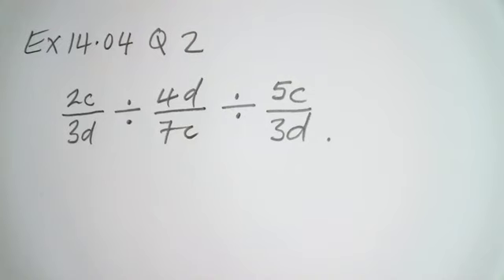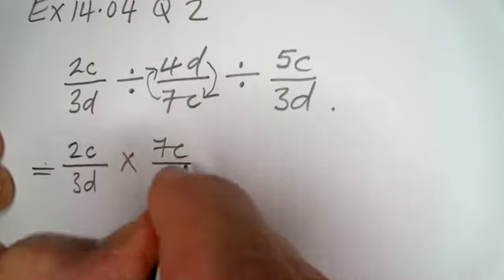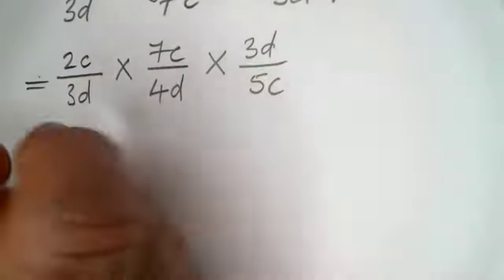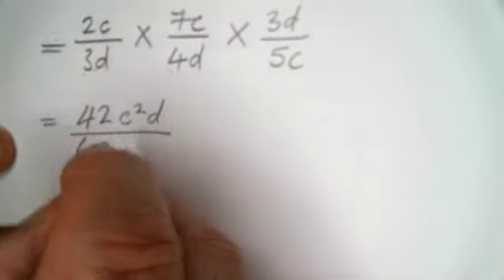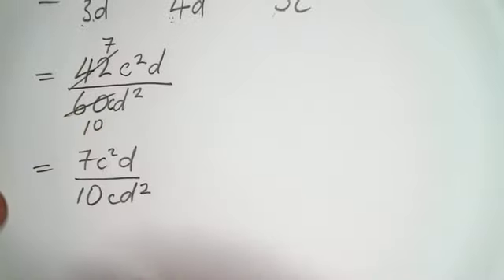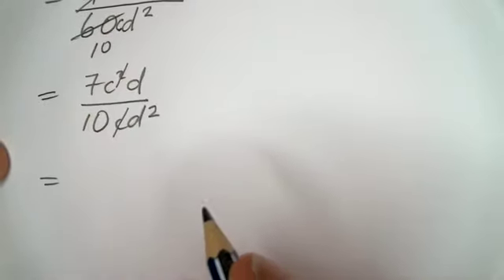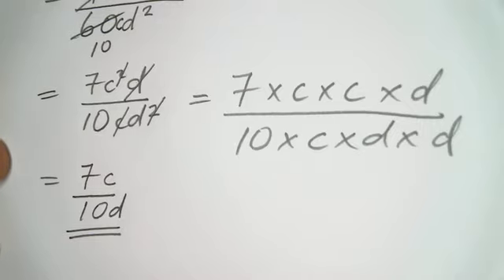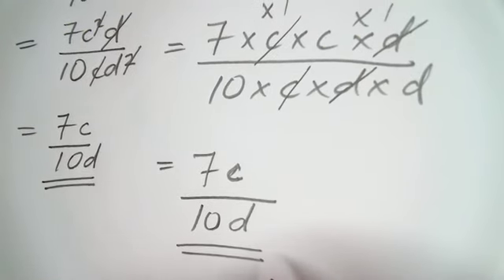Theta Ex 14 04 Q2